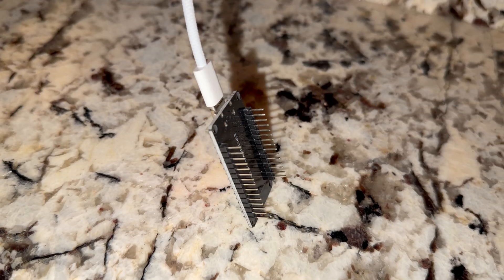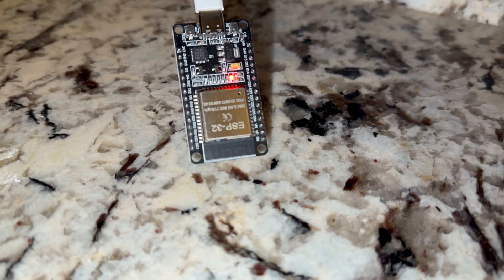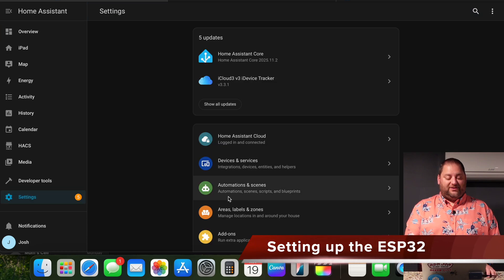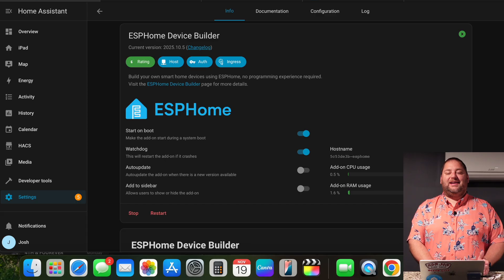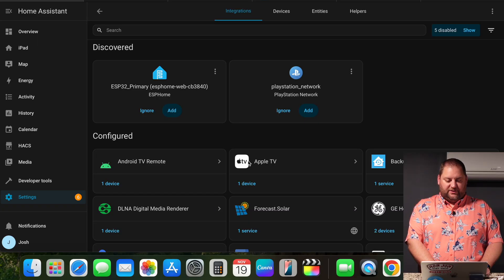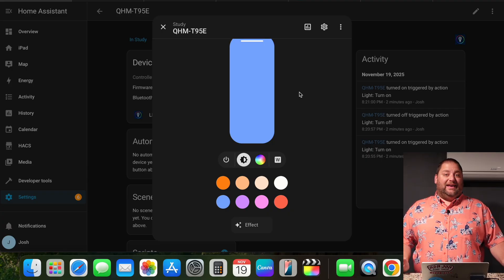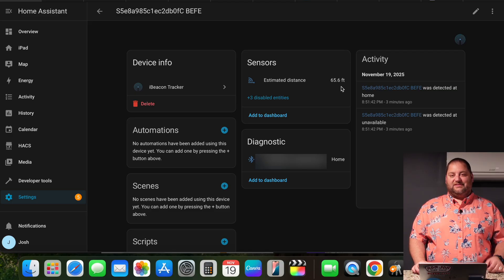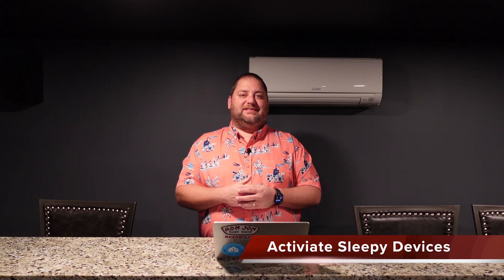Setting Up ESP32 with Home Assistant EspHome for Bluetooth!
This is my initial setup of the ESP32 in Home Assistant EspHome, my smart home platform.

Yarbo - Autonomous robotic mower, snow blower, and more

Chapters:
0:00 ESP32 Intro
0:48 What is ESP32?
1:11 Why ESP32?
2:05 What's Needed to Install ESP32?
2:29 Setting Up ESP32
6:58 ESP32 Tips and Troubleshooting